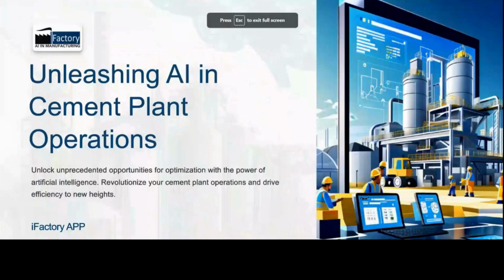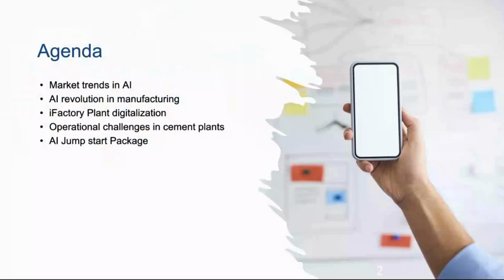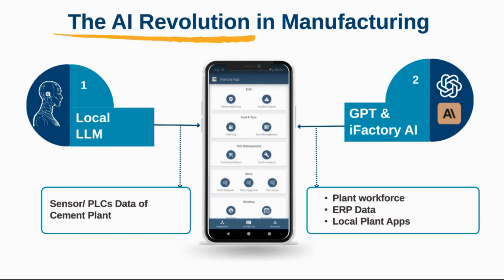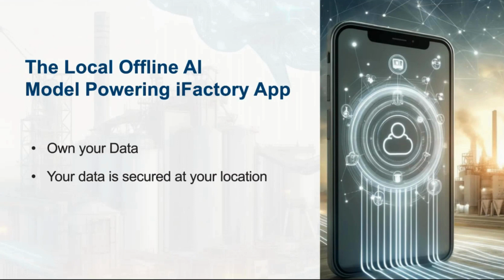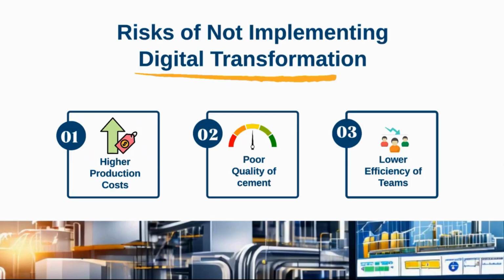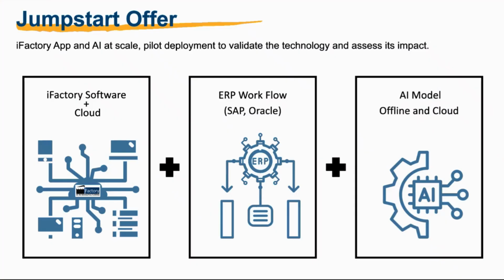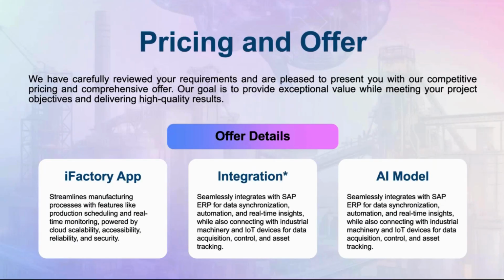Unleashing AI in Cement Plant Operations: Optimization Opportunities with iFactory App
Discover how the iFactory App leverages AI to revolutionize cement plant operations, offering unparalleled optimization opportunities. Enhance efficiency, reduce costs, and achieve superior performance with smart, AI-driven solutions.